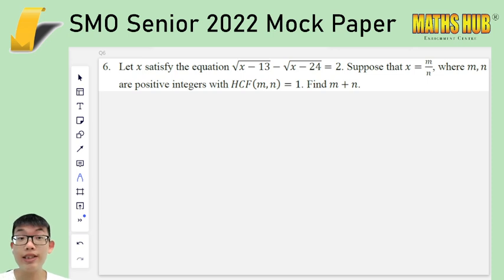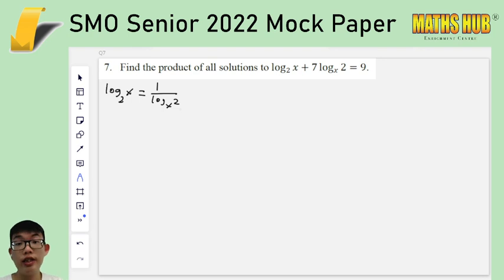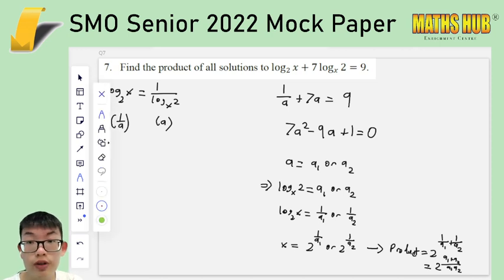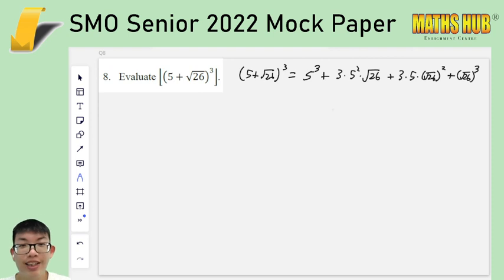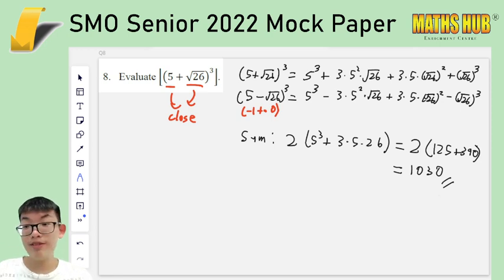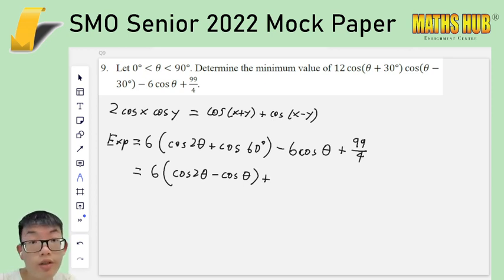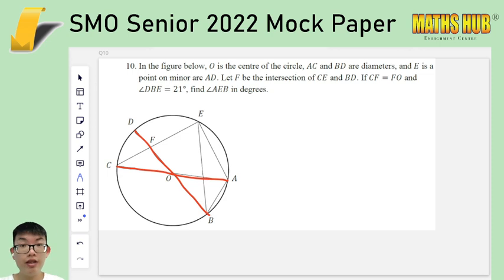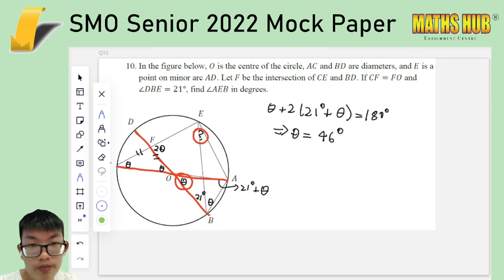SMO Senior 2022 Mock Paper Solutions (Q6-Q10)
In this video, I discuss the solutions to Q6-Q10 of the mock paper I've written for SMO Senior 2022.